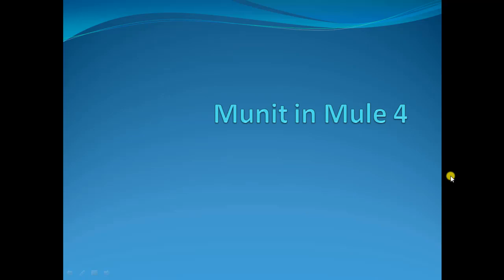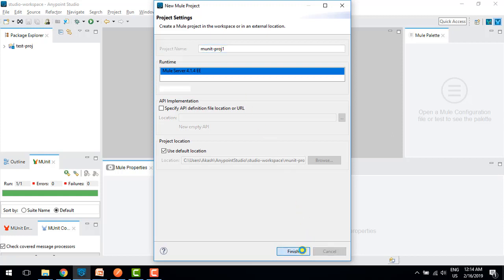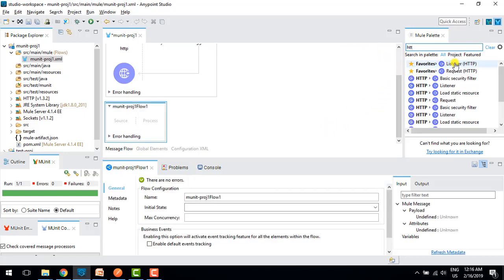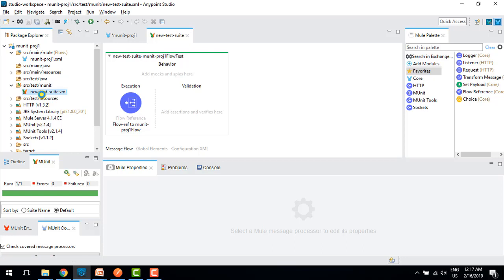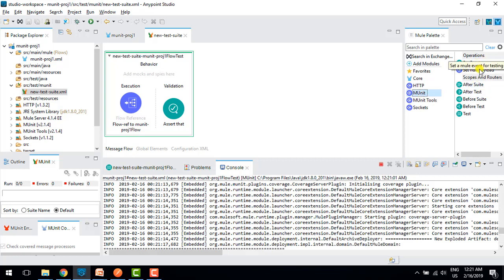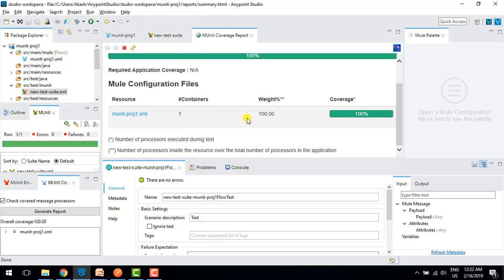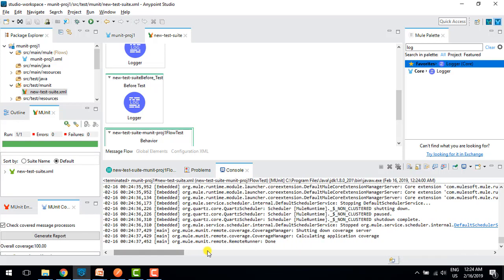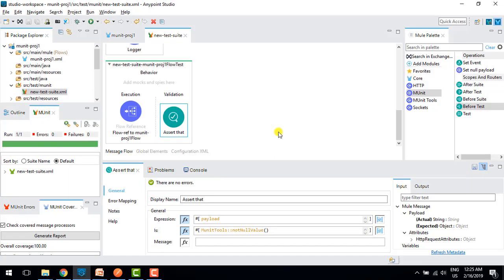Mule 4 Munit 2.1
In this video I will explain you how to implement Munit in Mule 4.

For Full Course visit below link with discounted coupon for limited time.